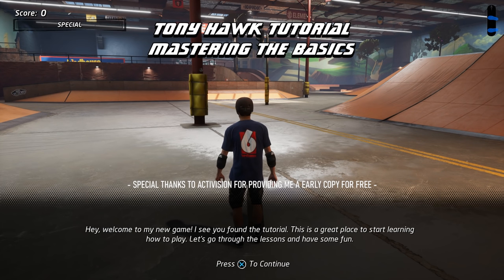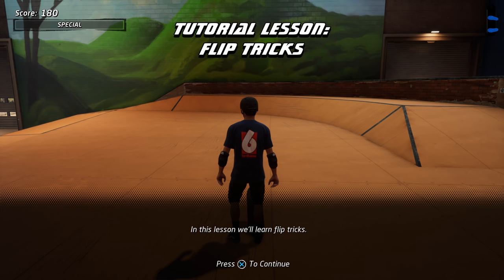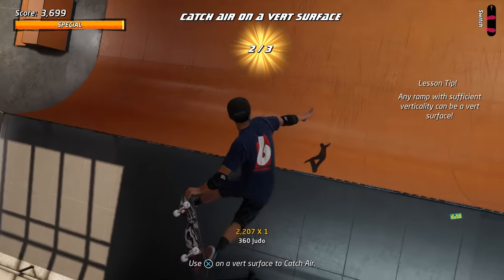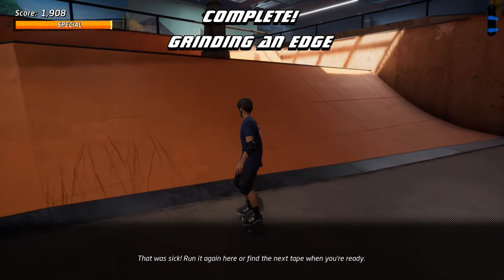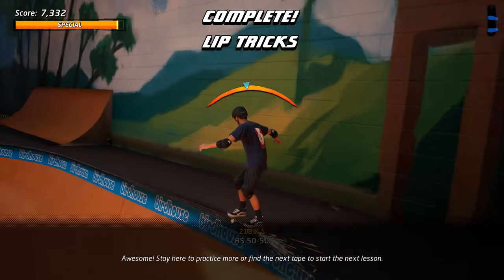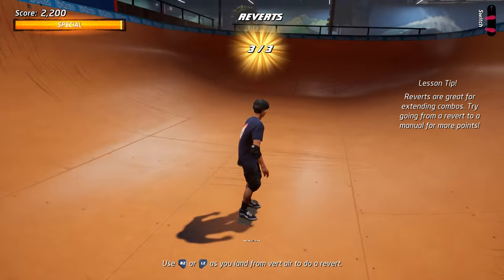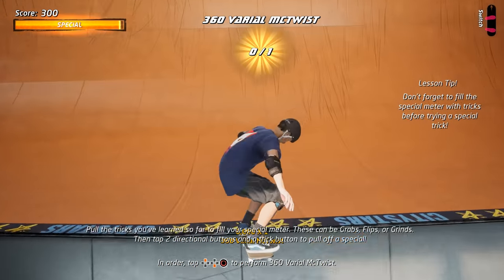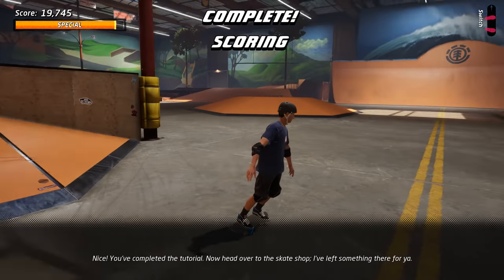TONY HAWK'S PRO SKATER 1 + 2: Tutorial Lessons!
00:00 Intro
00:28 Movement
00:58 Ollie
01:26 Flip Tricks
01:52 Pools
02:20 Catching Air On Vert
02:50 Grab Tricks
03:19 Grind Tricks
04:00 Manuals
04:35 Lip Tricks
05:26 Wallride
05:56 Reverts
06:43 Gaps
07:17 Special Meter and Tricks
08:02 Combos
08:36 Scoring

This game is available for PC, PlayStation 4, PlayStation 5, Xbox One, Xbox Series X|S and Nintendo Switch